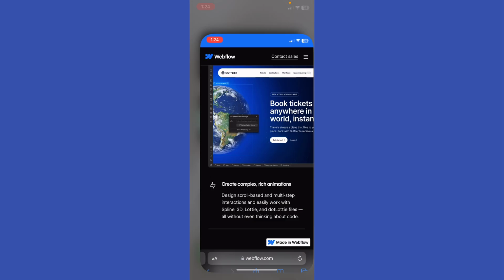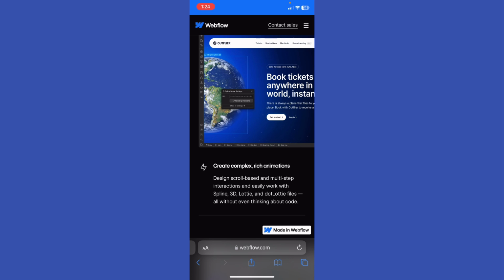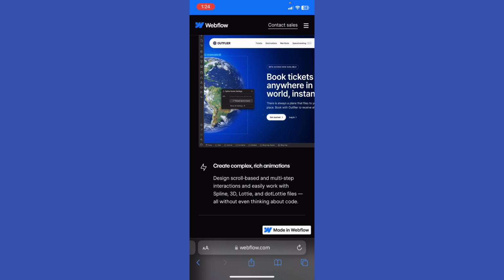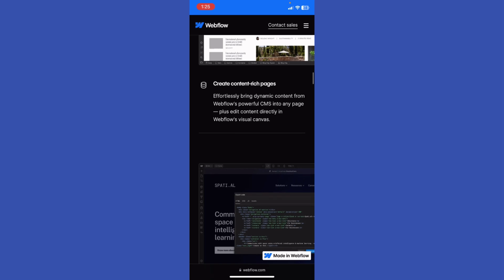How to make animation in webflow (2024)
How to make animation in webflow

In this video i´ll show you How to make animation in webflow. The method is very simple and clearly described in the video. follow all the steps & make animation in webflow